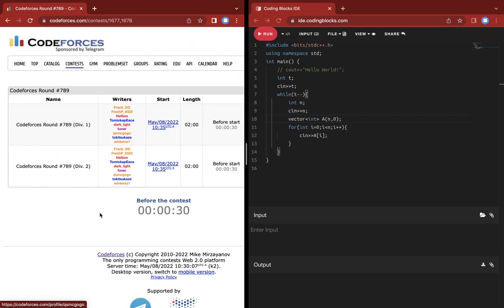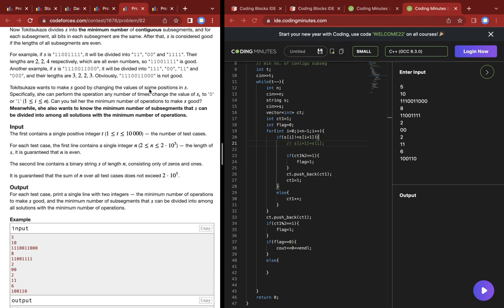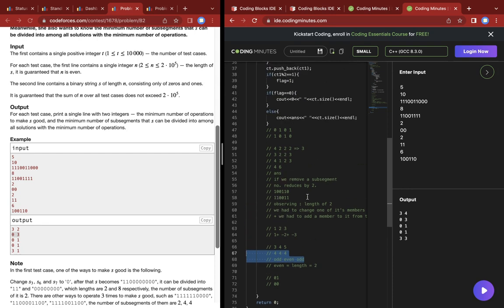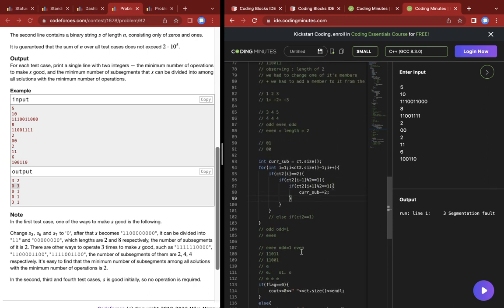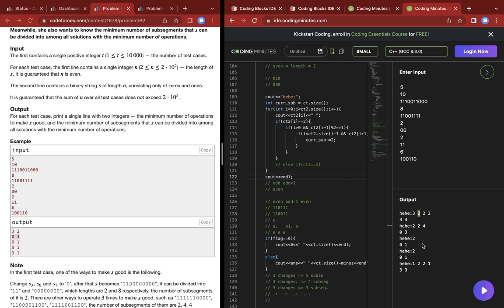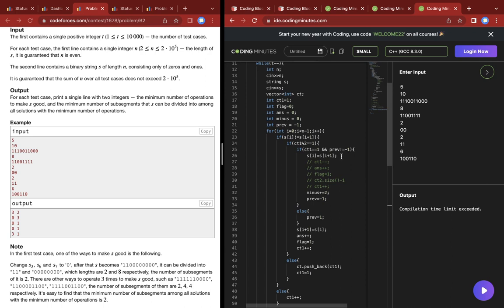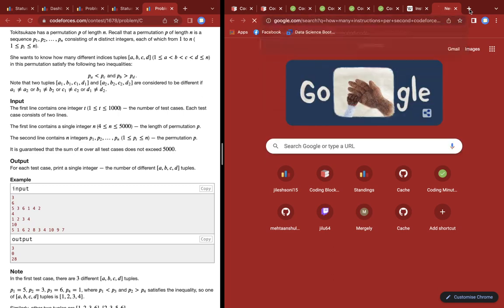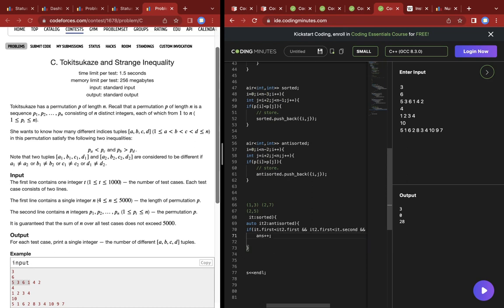Codeforces Round #789 screencast